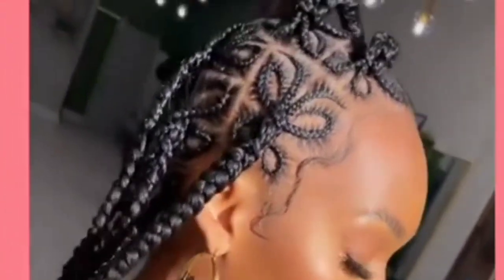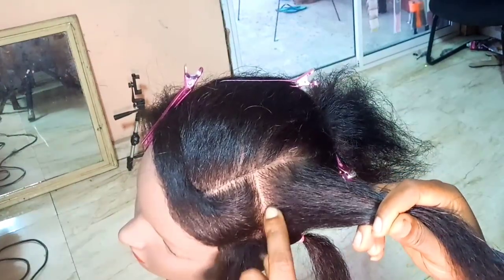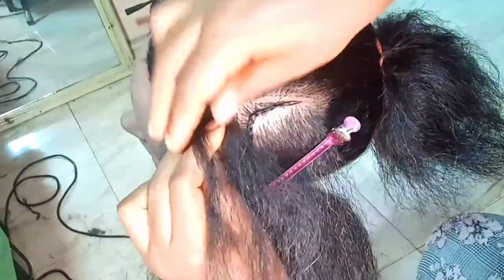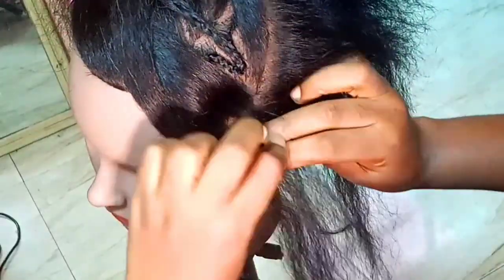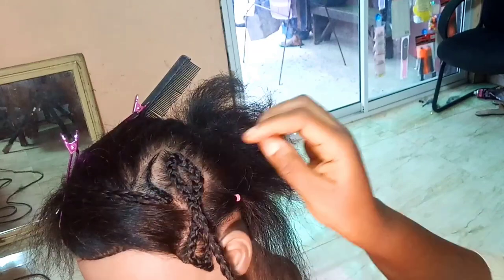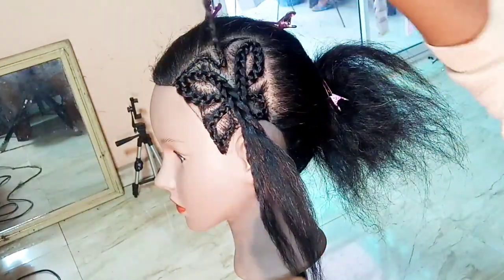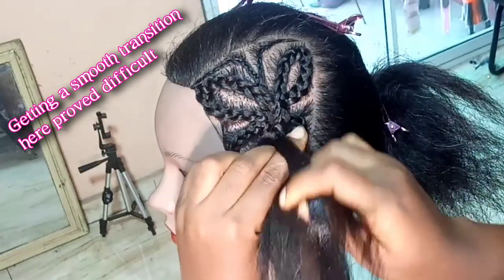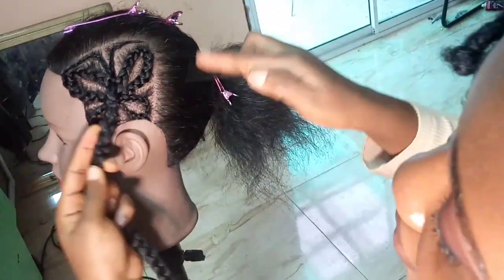How To Do A Butterfly Braid Design For Box Braids || Butterfly design on hair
This tutorial shows how to do a butterfly braid design to achieve the trendy butterflydesign on full head. This butterfly design on hair tutorial shows how to cornrow a butterfly design adding hair extension or Butterfly Braided Design Hairstyle for kids and adults.
Butterfly Design on Hair and make a little black girl hairstyle more exciting for her as the
Butterfly Design Hairstyles definitely grabs attention even when the Hairstyles Designs/Butterfly Design Braids doesn't have accessories on it like the one we did today.
Butterfly Braided Hairstyle seems really difficult to achieve but i broke down this Butterfly Design Braids so that even a beginner can make Butterfly Hairstyle Design from following this
braids hairstyles for kids butterflydesign very cute braids hairstyles for kids braided hairstyles tutorial. For inspiration on butterfly design butterflydesigninhair or butterflydesignhairstyles butterflydesignbraids braids hairstyles for kids | butterfly design butterfly braided design hairstyle butterfly braided hairstyle butterfly design braids hairstyles design. The easy 2021 black girl hairstyle tutorial id adorable and cute and will make your little princess look like a goddess she is.
Kindly give this video a thumbs up and share with anyone who might feed the inspiration helpful. butterfly design butterfly hairstyle design or just hairstyles for little girls, kindly check my playlists for more. Thanks gorgeous.